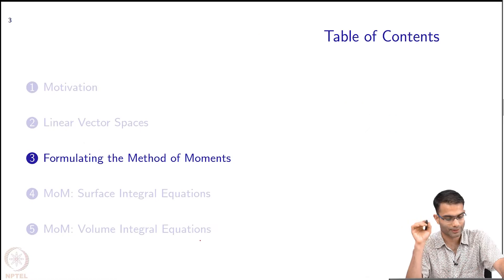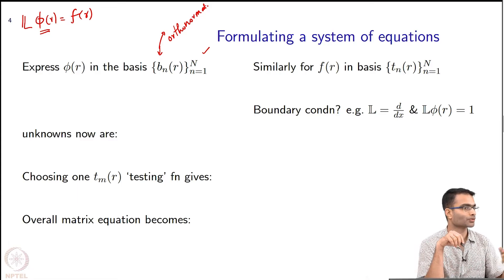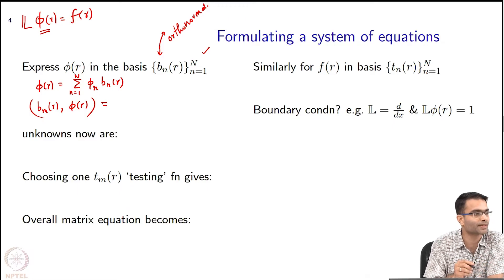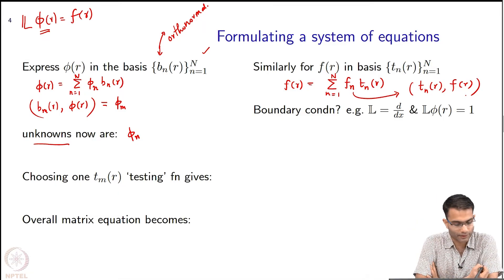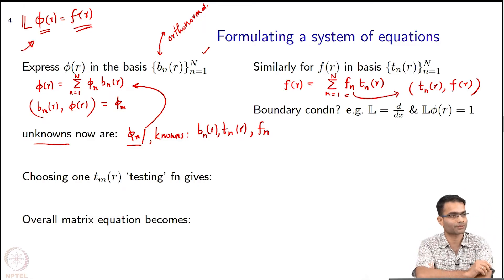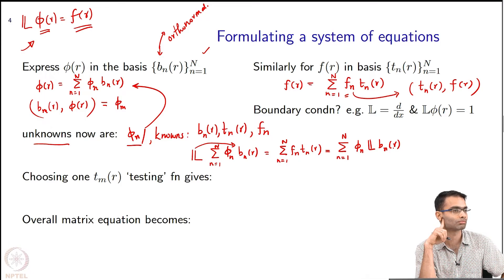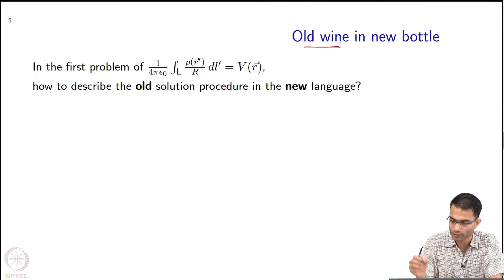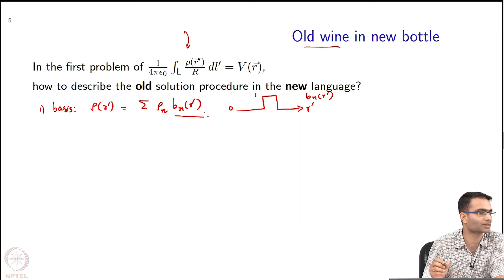Method of Moments : Formulating Method of Moments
To access the translated content:
1. The translated content of this course is available in regional languages.
 2. Regional language subtitles available for this course
 To watch the subtitles in regional languages:
 1. Click on the lecture under Course Details.
 2. Play the video.
 3. Now click on the Settings icon and a list of features will display
 4. From that select the option Subtitles/CC.
 5. Now select the Language from the available languages to read the subtitle in the regional language.